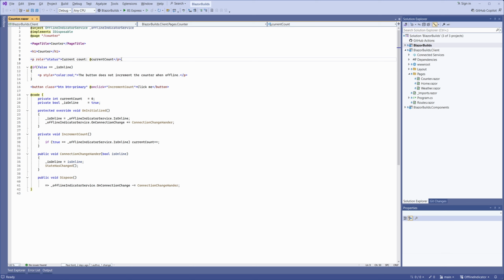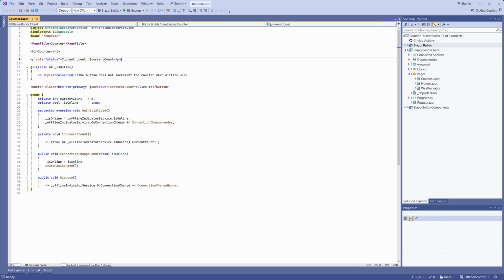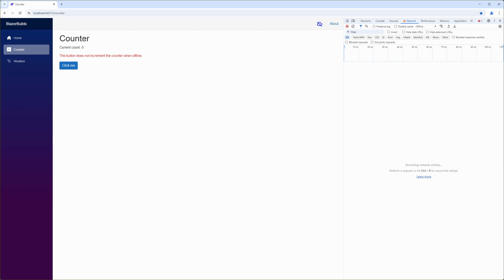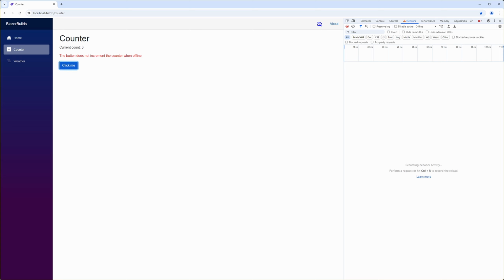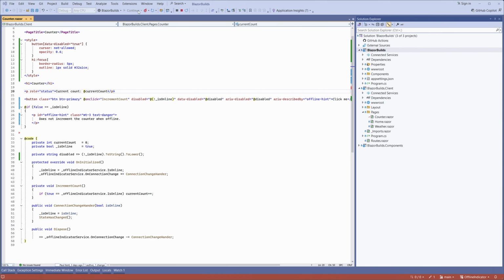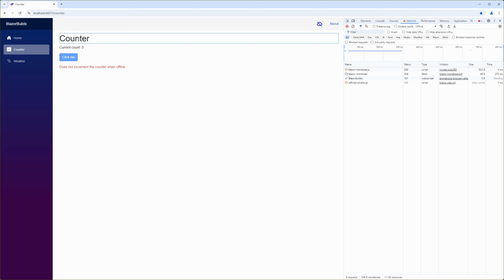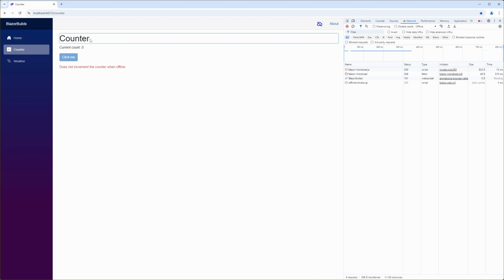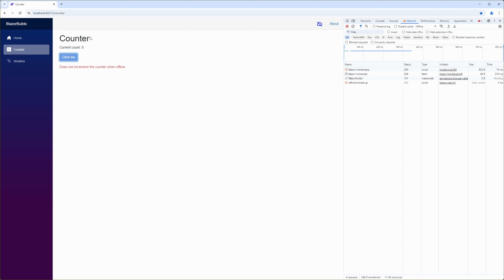Blazor Briefs: Make Buttons Accessible - Don't Disable Them!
In this video, we discuss the importance of web accessibility and explore why disabling buttons may not be the best approach.
Through a brief discussion and demonstration, you'll gain insights into making your web applications more inclusive and user-friendly.

You can download the NVDA screen reader used in the video from the following location: